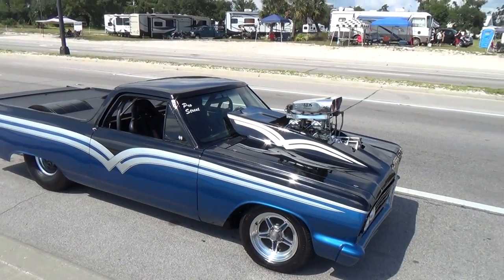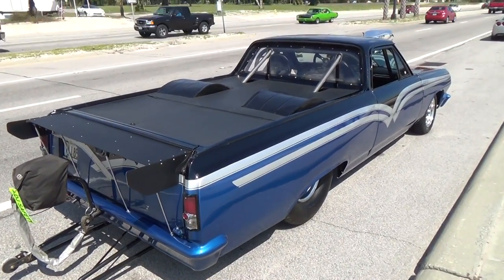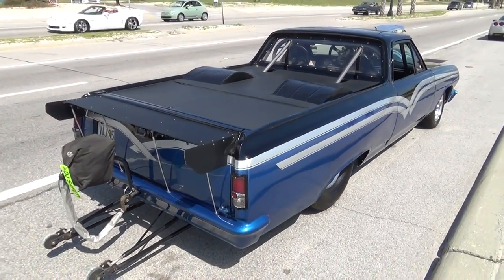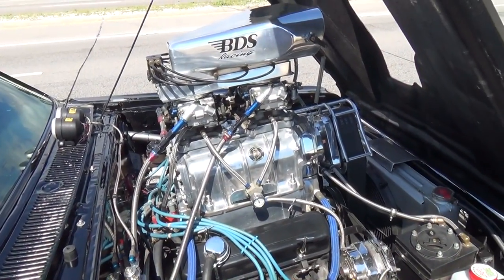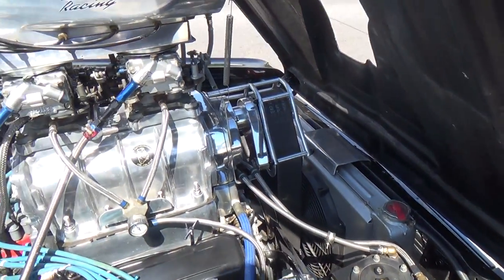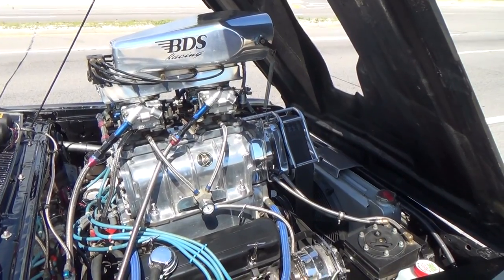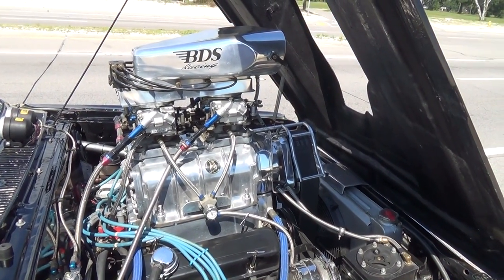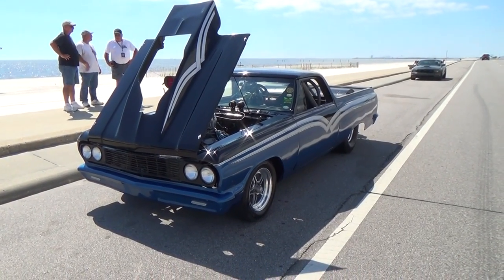1964 Chevrolet El Camino Pro Street Cruisin' The Coast 2015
A Pro Street 64 Chevy El Camino I shot at Cruisin' The Coast 2015...With a small block under the hood and a blower sticking through it... You can tell it's a beast of a Street Car...The owner built it...He didn't buy it and I know how much Y'all like that...Very cool...Check it out!!...For more coverage of this show The coolest Cars on the Web!!!